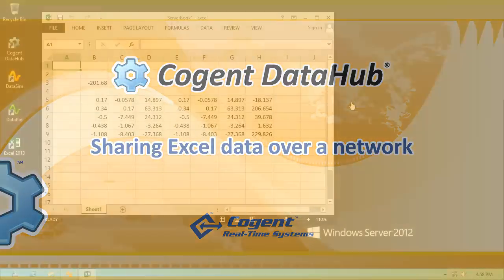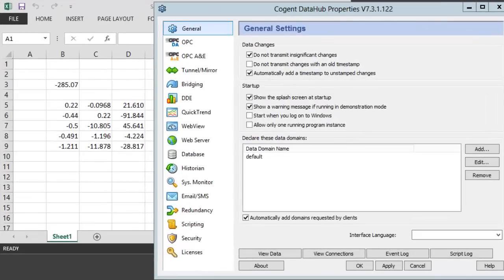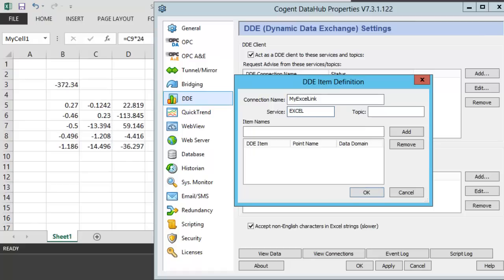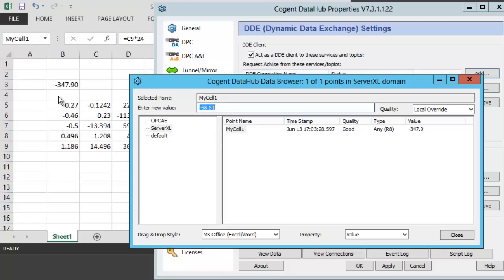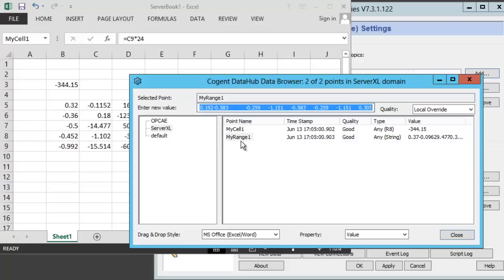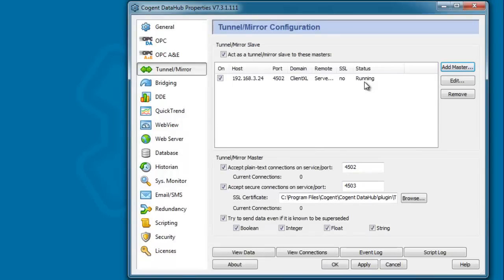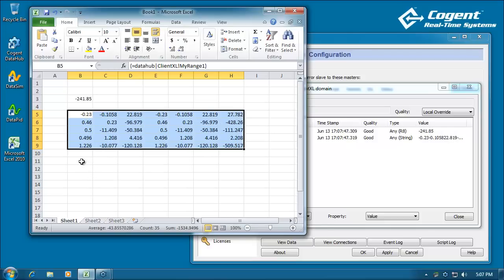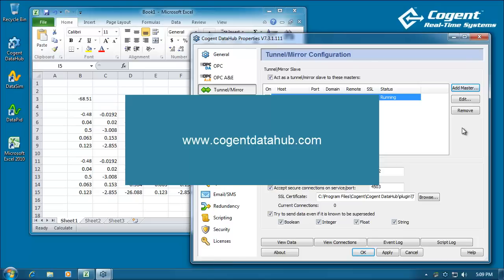Sharing Excel data over a network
Using the Cogent DataHub to share real-time Excel data between spreadsheet applications over a network or Internet connection.